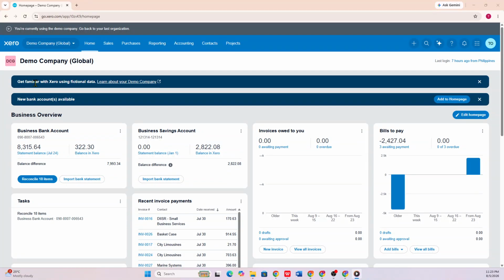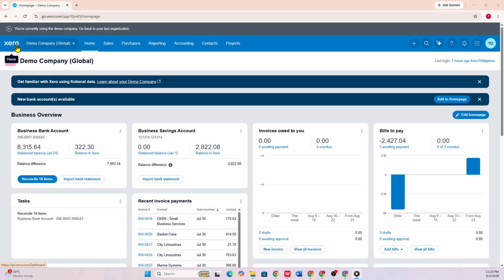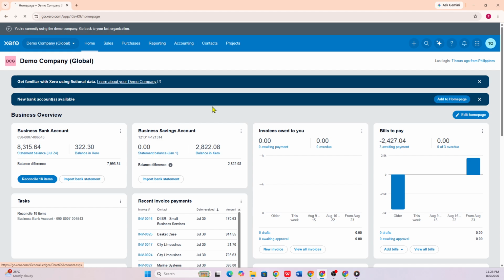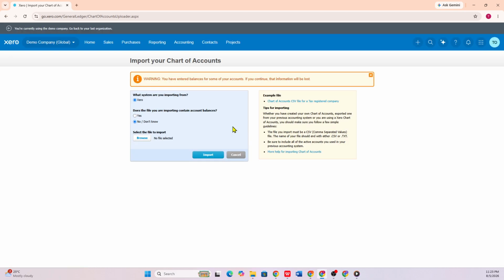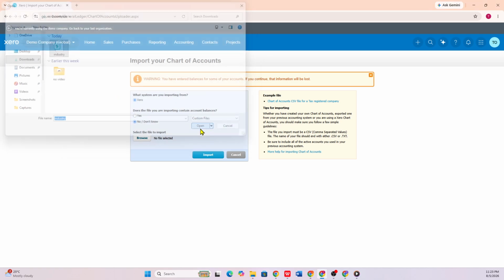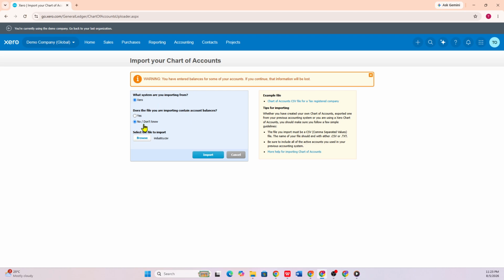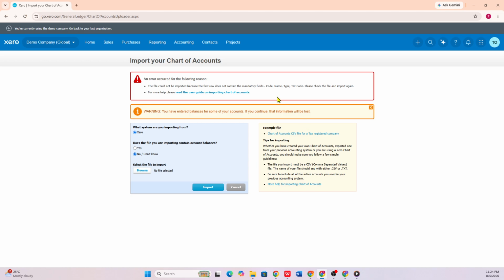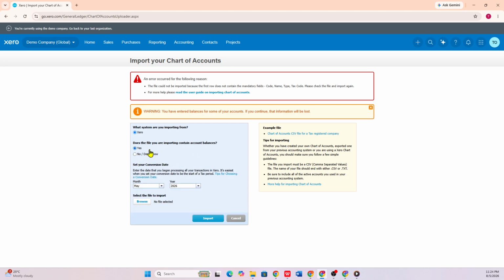How To Import A Chart Of Accounts To Xero (2026)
Learn how to import a chart of accounts in Xero with this quick step-by-step tutorial. In this guide, you'll learn how to prepare a CSV file, open the Chart of Accounts section, upload your file, choose whether it includes account balances, and import your accounts into Xero.

**Video Chapters**
0:00 How to Import a Chart of Accounts in Xero
0:08 Prepare Your CSV File
0:18 Open the Accounting Menu
0:21 Select "Chart of Accounts"
0:29 Click "Import"
0:37 Upload Your CSV File
0:42 Choose the Balance Option
0:50 Confirm Your Import Settings
0:57 Start the Import
1:05 Import the Chart of Accounts
1:13 Review Your Imported Accounts